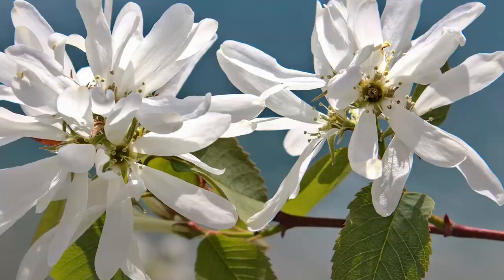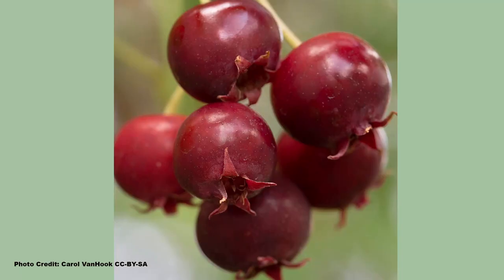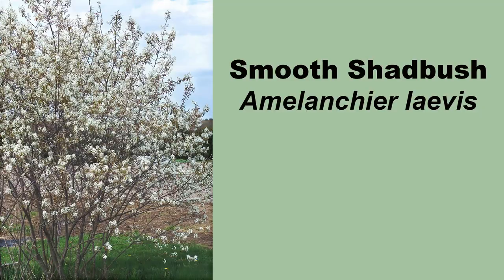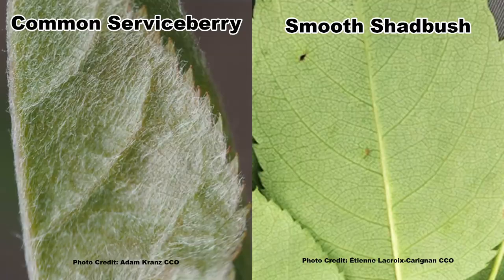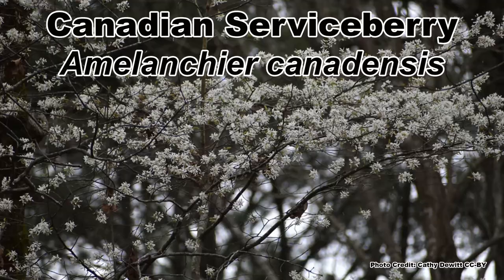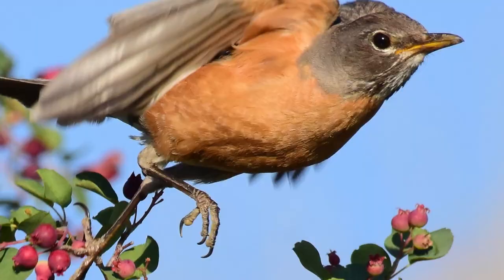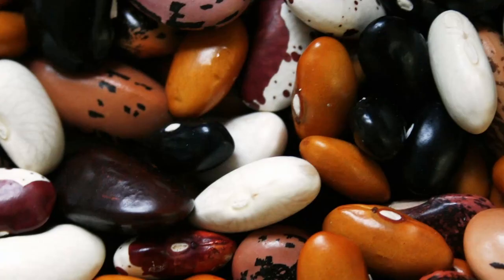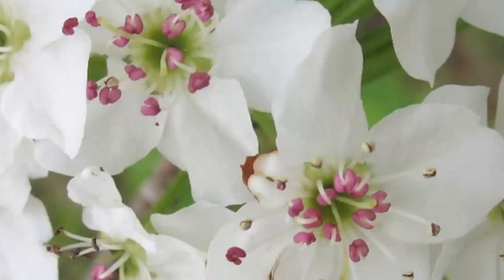4 Serviceberries That Attract Pollinators and Support Wildlife!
🍒🍒🍒🍒 Purchase the serviceberry cookbook I talk about in the video

🍎🍎🍎🍎 Learn about another small native tree that pollinators and wildlife love that also produces edible fruit in this video about native crabapples

Have any cool stories about serviceberries? Please share with us in the comments!

The native serviceberries, the Amelanchier species, are excellent for pollinators and wildlife and are considered a keystone plant group in eastern North America. Not only are the flowers visited by a huge variety of pollinators, but serviceberries are also host plants and their fruits provide food for birds and wildlife – and even us! I cover four species that are commonly sold by native plant nurseries, give some interesting facts about them and even discuss eating and cooking with them.

Chapters:
0:00 Introduction to the Native Serviceberries the Amelanchier Species
0:27 Common Serviceberry (Downy Serviceberry) Amelanchier arborea
1:28 Why Some Serviceberries Are Known as Shadbushes
1:58 Smooth Shadbush (Allegheny Serviceberry) Amelanchier laevis
2:31 How to Tell Common Serviceberry (Amelanchier arborea) From Smooth Shadbush (Amelanchier laevis)
2:55 Pollinator and Wildlife Use of Serviceberry and Species That Use It as a Host Plant
3:40 Canadian Serviceberry Amelanchier canadensis
4:11 Choosing a Serviceberry for Your Yard or Location
4:40 Eating and Cooking with Serviceberries and Nutritional Information
5:30 Serviceberries Are Self Fertile but Still Need Two
5:40 Dwarf Serviceberry (Running Serviceberry) Amelanchier spicata